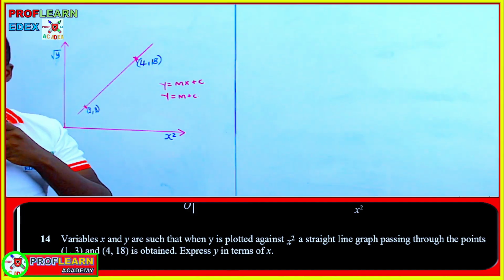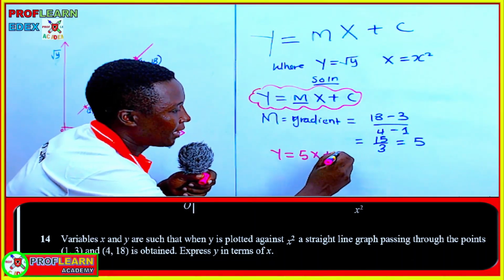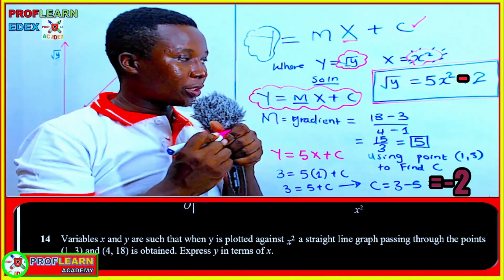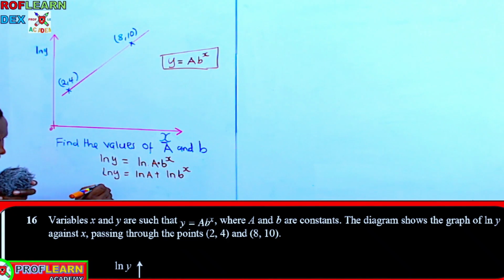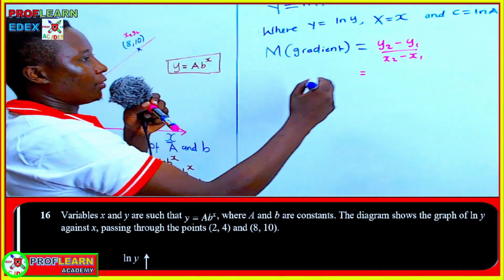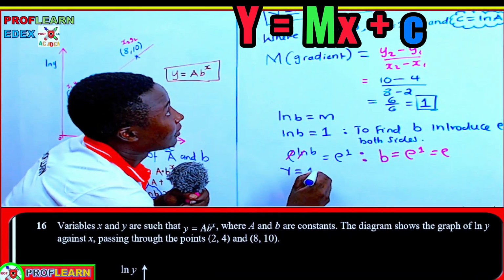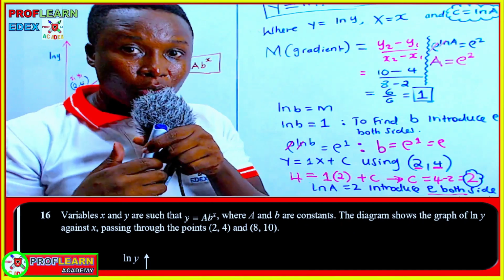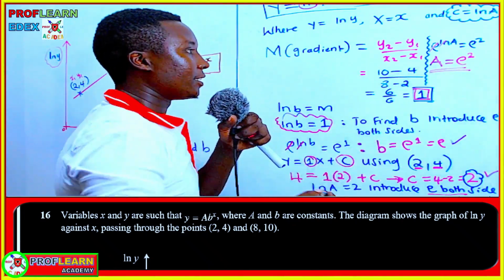CONVERTING NONLINEAR EQUATIONS TO LINEAR FORM ADDITIONAL MATH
In this video, we delve into the fascinating questions on nonlinear equations, focusing on converting them into linear form. We'll explore various types of nonlinear equations, including the exponential form y = Ab^x, and demonstrate how to transform them into linear equations. Additionally, we'll cover the crucial step of finding the constants involved in these transformations. Join us as we simplify complex equations and uncover the beauty of linear transformations in mathematics!